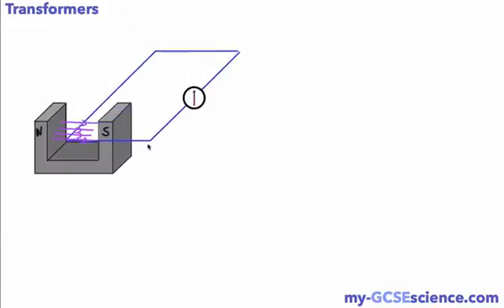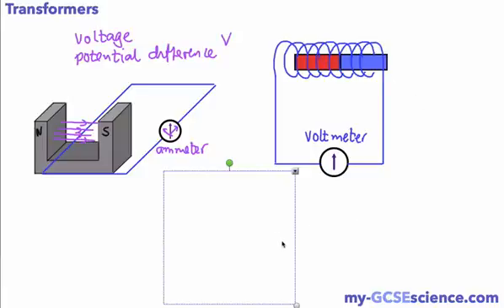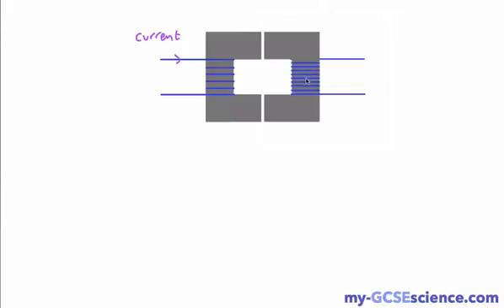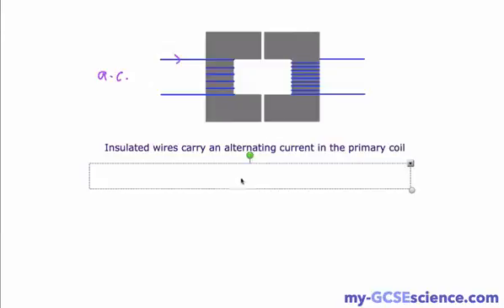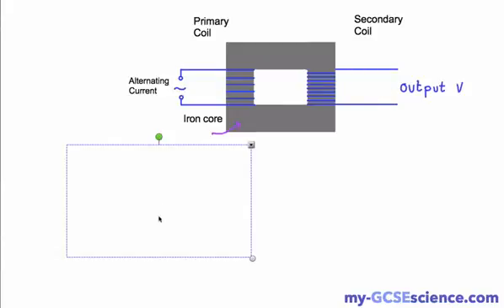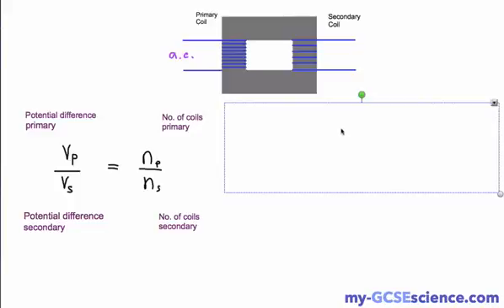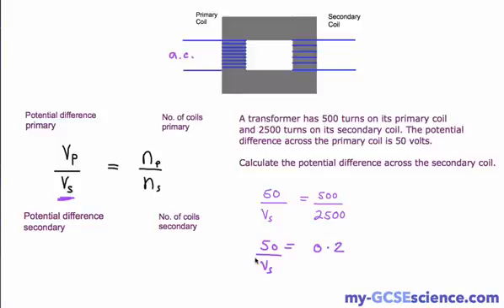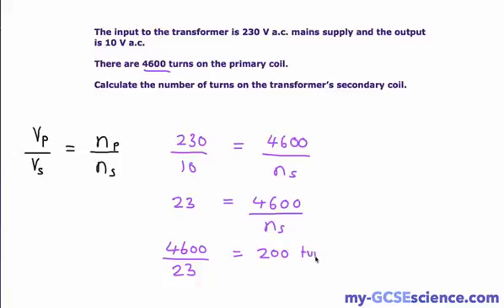P3 Transformers & Power